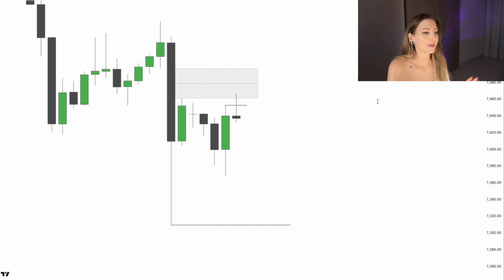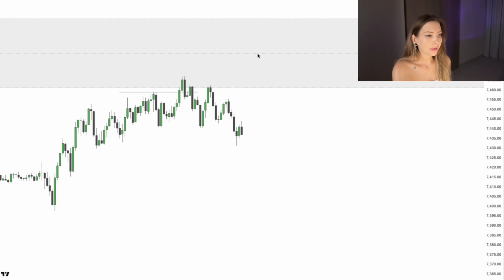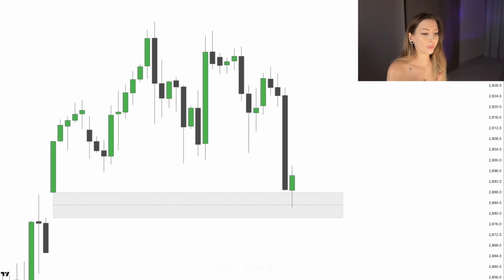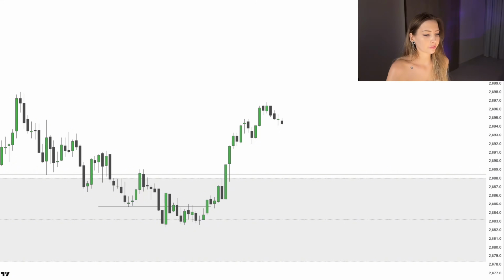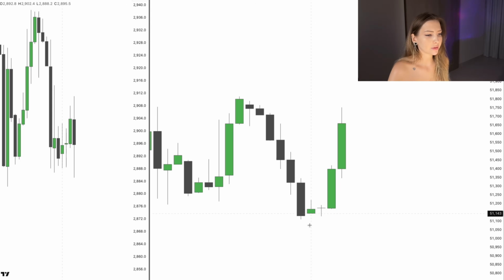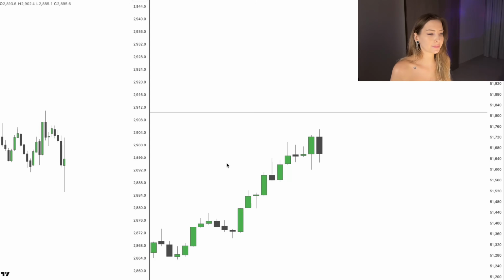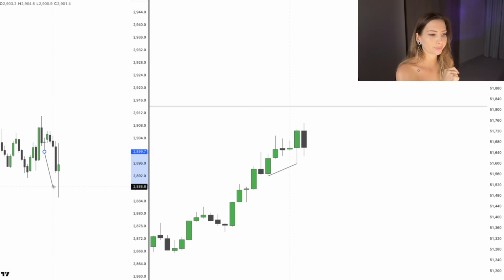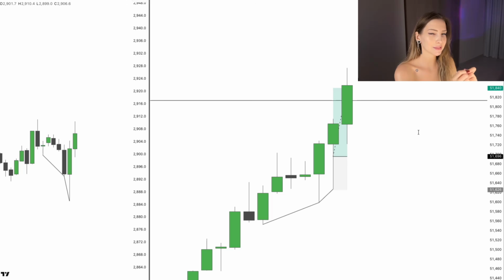How I Made $6K in a Week Trading Futures (Full Trade Breakdown)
What this video covers: Three real trades I actually took, walked through completely from the moment I spotted the setup to the moment I closed. No theory, no hypotheticals. Just the real charts, the real decisions and the process playing out exactly as it should.

For each trade I cover:

- The higher timeframe bias I built before the session
- The middle timeframe structure that confirmed it
- The lower timeframe entry trigger
- Entry, stop placement and target
- How the trade played out

00:00 Introduction
[00:11] Trade 1
[02:50] Trade 2
[05:41] Trade 3
[09:39] Close

Trading futures involves significant risk of loss. Past results do not guarantee future performance.